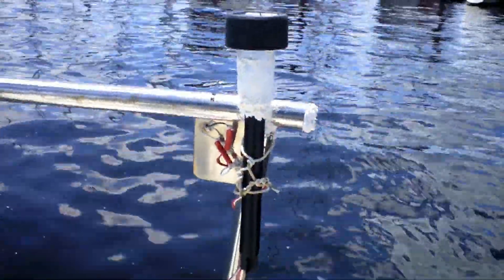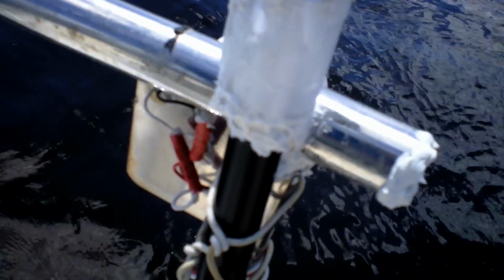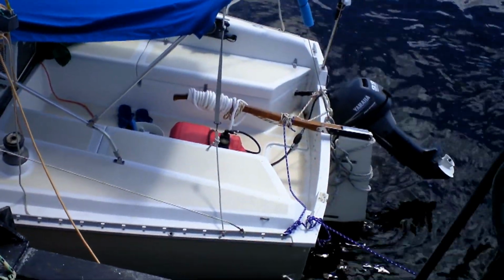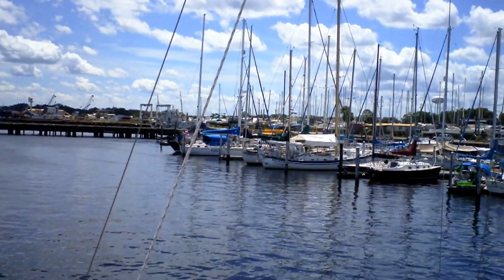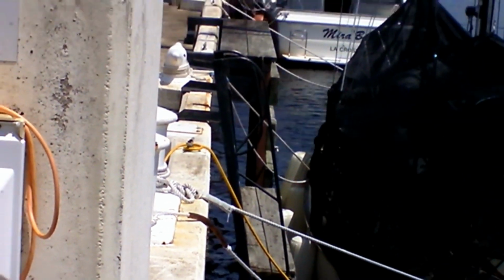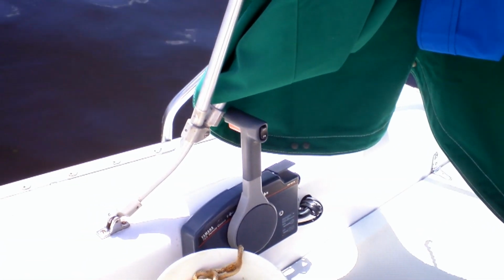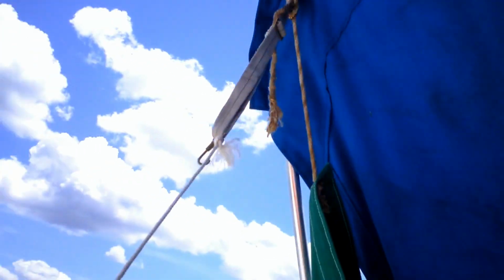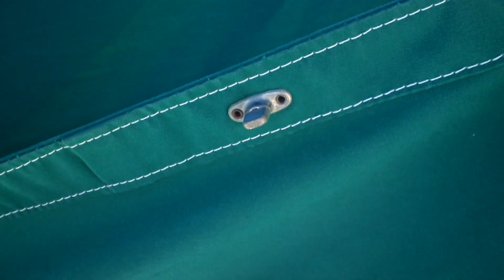cool liveaboard sailboat hacks 1 dollar solar anchor light 4 dollar stern light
I MADE MY OWN STERN LIGHT AND ANCHOR LIGHT.
i USED LED LIGHTS THEY USE LESS THAN HALF THE POWER AND DONT GET HOT.
THEN I FOUND THE MATCHING SAIL COVERS TO THE BOAT AND WASHED THEM .
I FOUND A COOL USE FOR THE OLD GREEN SAIL COVER . i MADE SIDE CURTAINS TO BLOCK AND EARLY MORNING SUN AND LATE EVENING SUN THAT COMES IN ON THE SIDES AND GETS YOU HOT AND WORSE SUNBURNED TOO.
I'M GETTING CLOSER TO SOME COOL SAILING AND FISHING ADVENTURES.
SHOULD BE HEADING TO THE KEYS BY THE END OF SEPTEMBER.